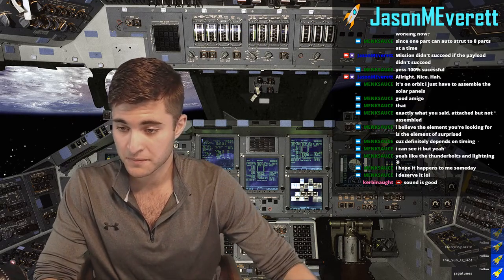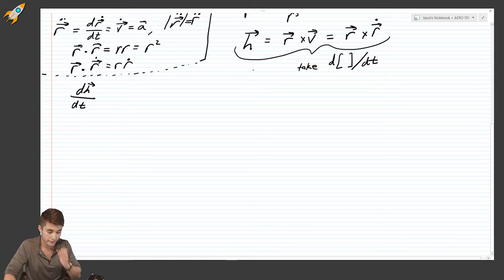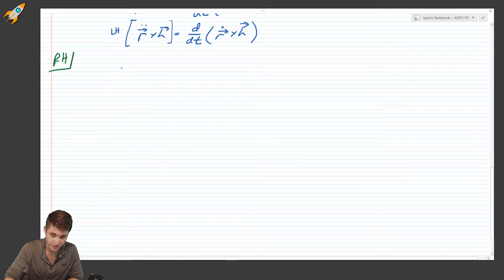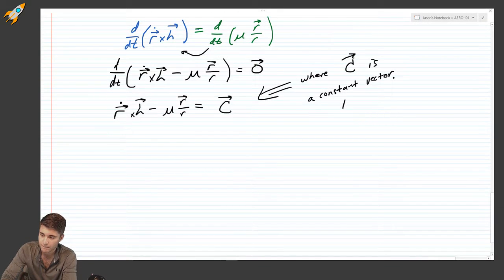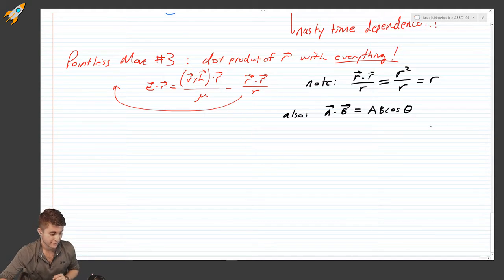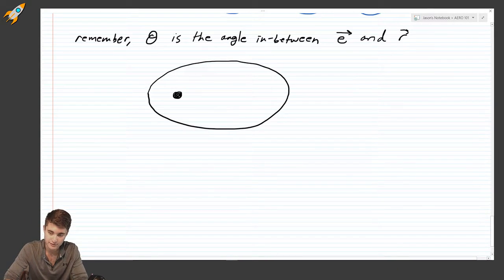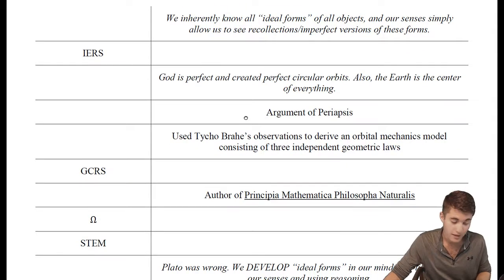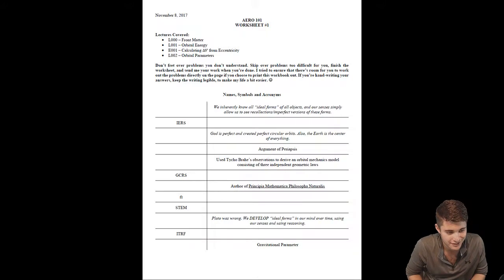AERO 101 - L003 -The 6th Element (And Eccentricity)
I say Lesson 004 on stream, but this is actually Lesson 003. We all make mistakes.